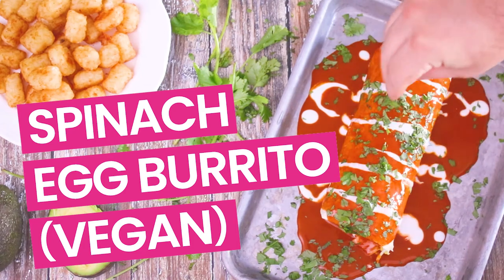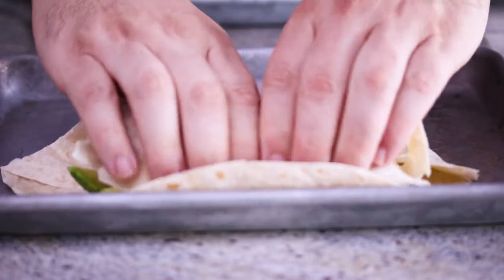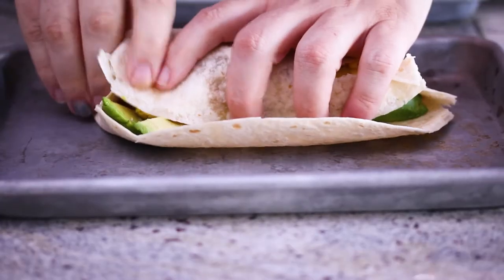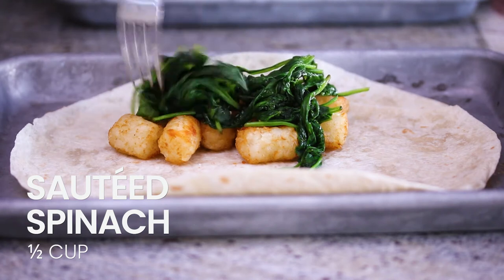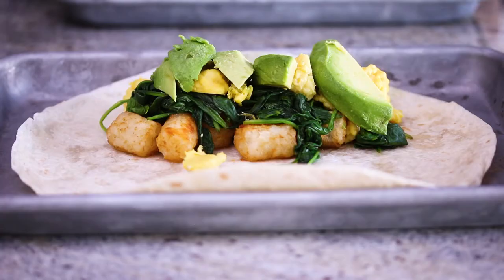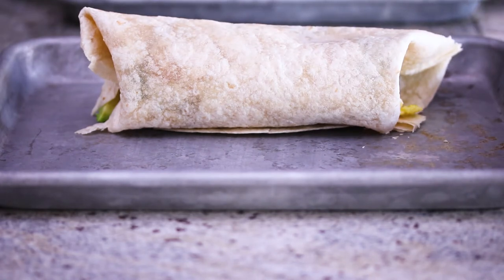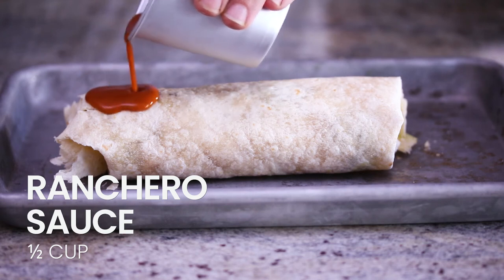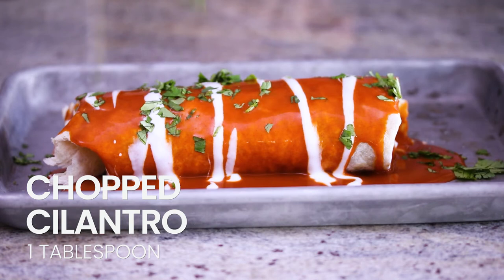Spinach & Egg Breakfast Burrito (Vegan)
This vegan breakfast burrito is packed with tater tots, scrambled "eggs" and topped off with ranchero sauce and sour cream. Plus food storage tips on spinach and cilantro.

🛒 INGREDIENTS 🛒
1 large tortilla
½ cup tater tots, cooked per instructions
½ cup sautéed spinach
½ cup vegan egg, scrambled
½ avocado, sliced
½ cup ranchero sauce
2 tablespoons vegan sour cream
1 tablespoon chopped cilantro

🌯 INSTRUCTIONS 🌯
Preheat oven to 250 degrees F. To prevent the cooked ingredients from getting cold as you prepare them, place the tater tots, sautéed spinach, and scrambled eggs on a quarter-sized baking sheet in the oven. Place the ranchero sauce in an oven safe bowl or cup and also place it on the baking sheet.

Warm the tortilla. You can do this over the flames of a gas burner or by microwaving wrapped in a damp paper towel for about 20 seconds.

Lay the tortilla down on a flat surface and add ½ cup tater tots, ½ cup sautéed spinach, ½ cup vegan scrambled eggs (I used Just Egg), and ½ of an avocado cut into slices.

How to Store Spinach: Greens should be stored in a firm, airtight container, that is lined with paper towels on the sides and the bottom. Stored this way, fresh spinach can keep for weeks.

Fold up the ends of the tortilla, and in the same motion, take the side of the tortilla closest to you and roll it over the top of the ingredients. In the same motion of rolling the tortilla over the top of the ingredients, tuck it under those ingredients when the edge of the tortilla that was once closest to you touches the inside of the tortilla. Continue rolling, holding the sides in, until the burrito is completely rolled.

How to Freeze Tortillas: Generally, you should store unopened tortillas the same way they were stored in the store. Once opened, place them in the fridge. They’ll last a few months longer if you freeze them. Place a divider between the tortillas, press out all the air in the original packaging or whatever you are freezing them in. You can thaw them in the fridge or microwave.

Pour ½ cup of the ranchero sauce over the burrito. BTW, you can use enchilada sauce instead of ranchero sauce.

Top with 2 tablespoons of vegan sour cream and 1 tablespoons of chopped cilantro.

How to Store Cilantro: Store any leftover cilantro like a cut flower. Trim the stems, place them in a couple inches of water (the stems, not the leaves), and change the water as needed. It will last for weeks this way.